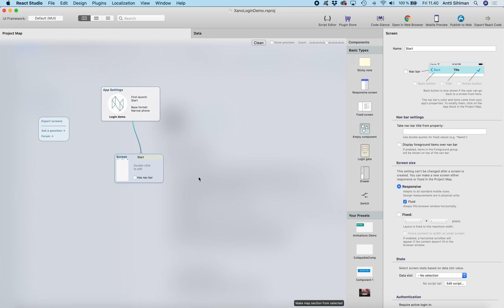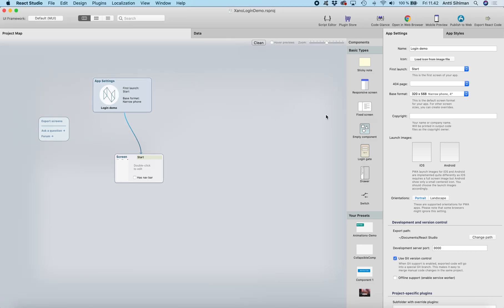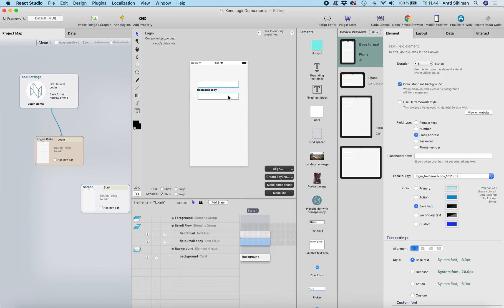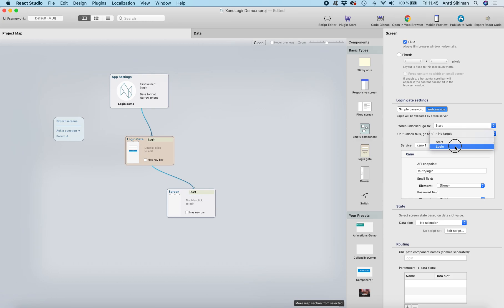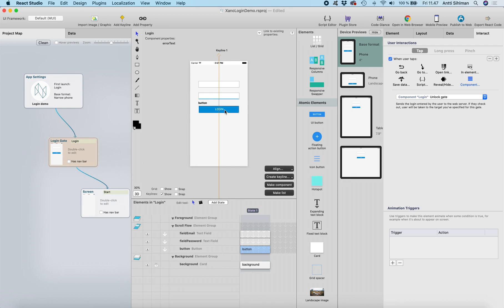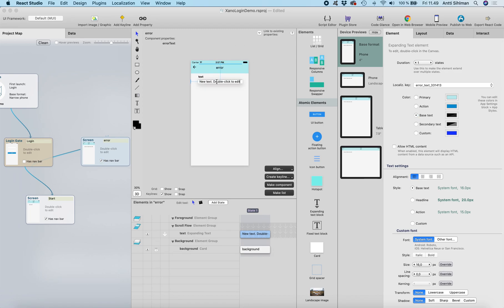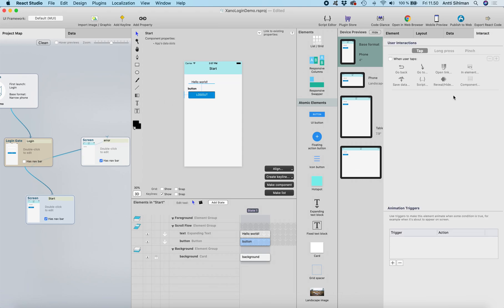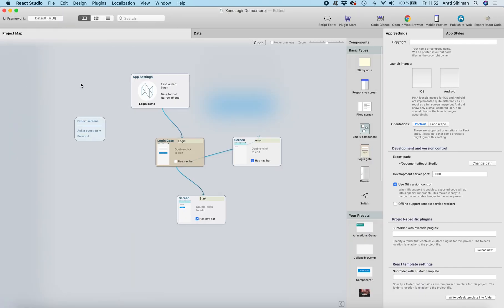React Studio + Xano - Getting started Episode 1 - Create a login screen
In this tutorial we create a Login gate and connect that to Xano login API.